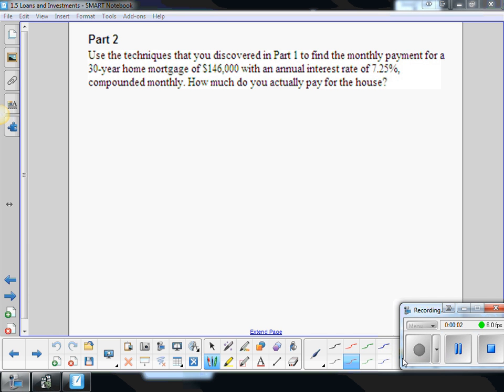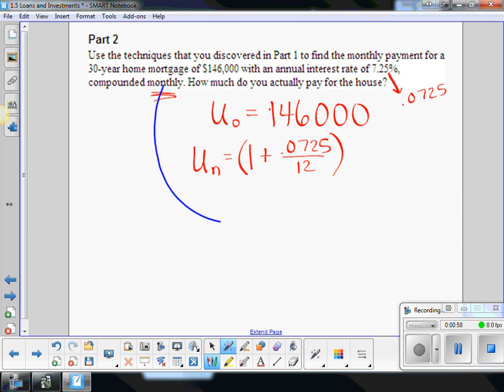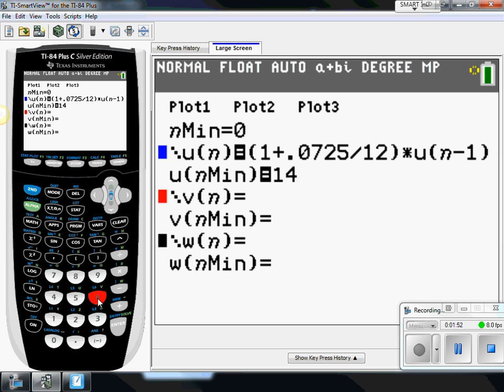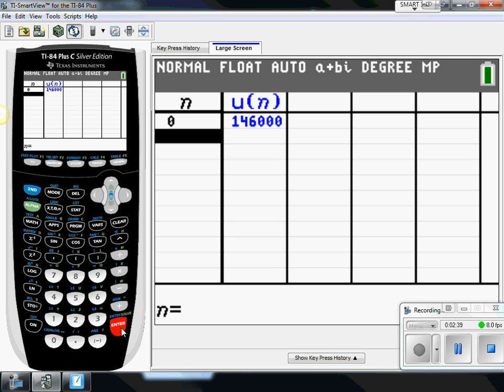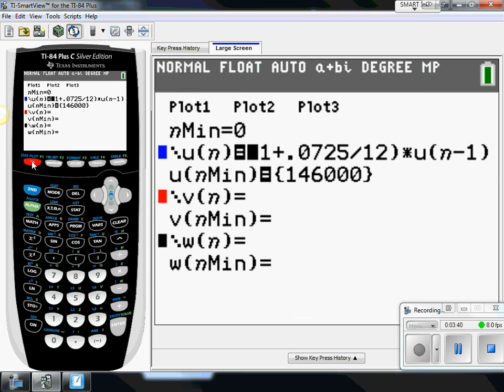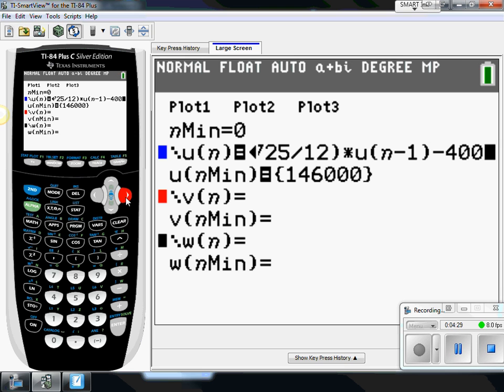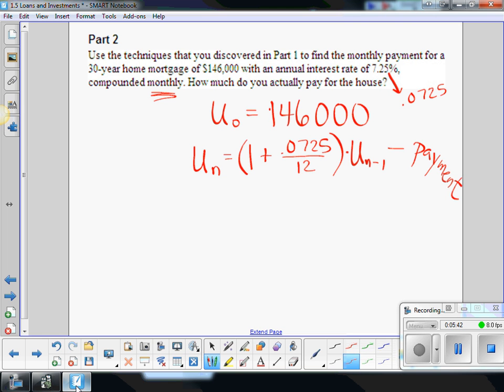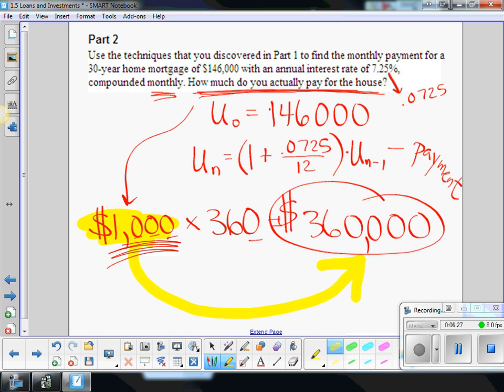1 5 Investigation Part 2 p10